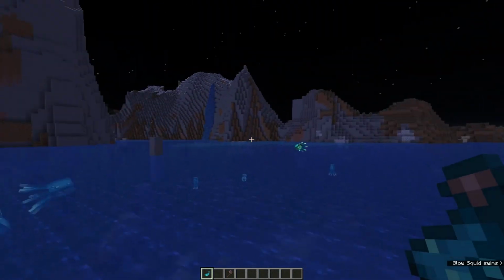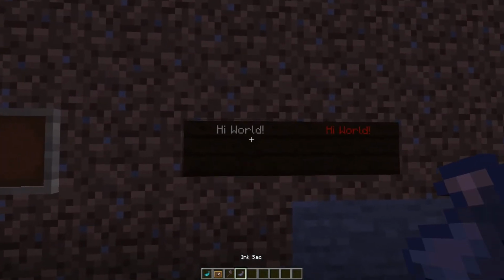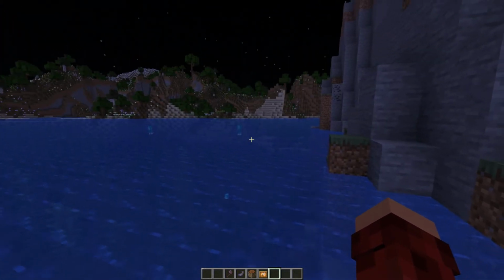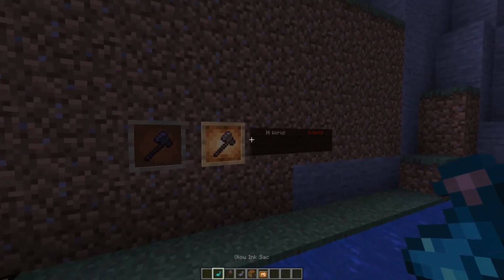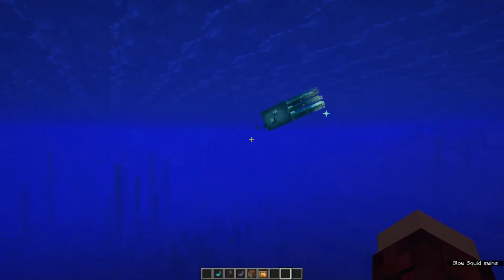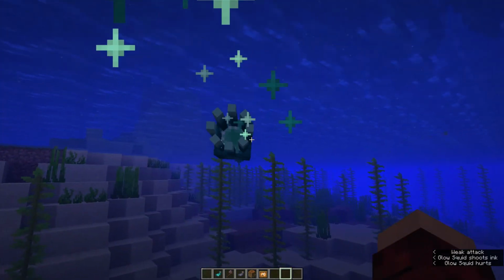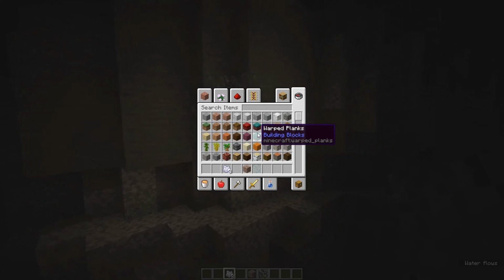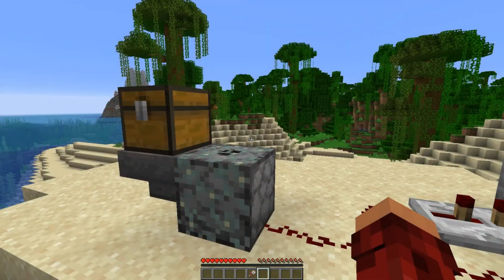Minecraft 1.17 Snapshot: 21w03a - The Future Is Bright (with Glow Lichen farm)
The future is bright because it is glowing! Glow squids, glow text, glow lichen, glow item frames... the list goes on and on!!!